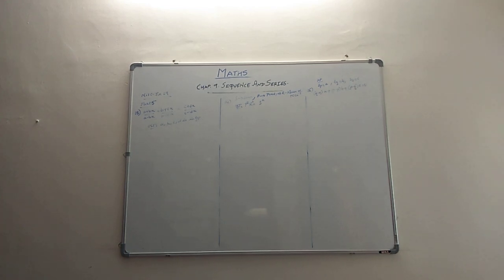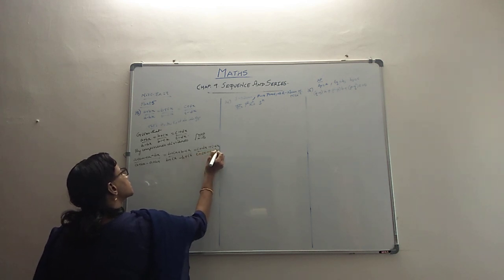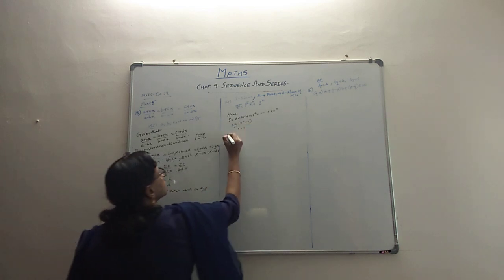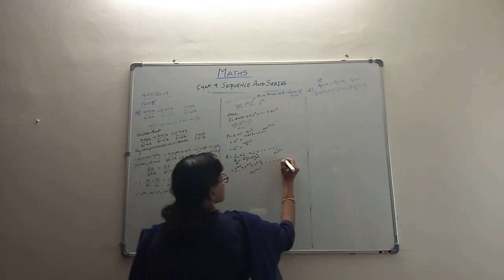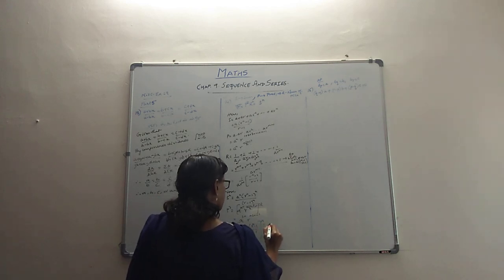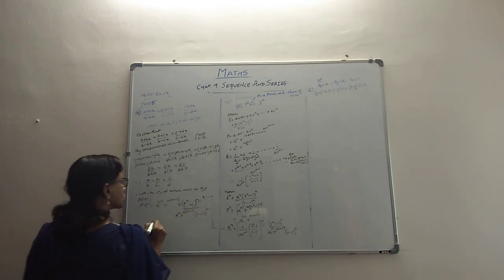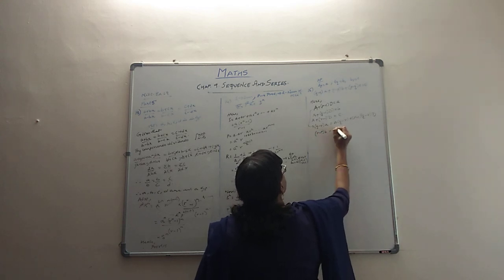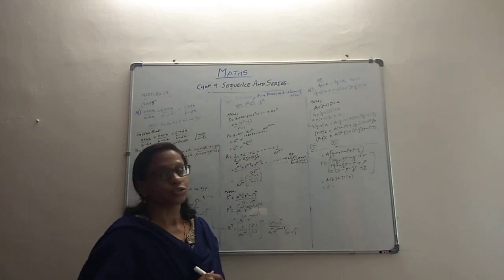11 th CBSE,Maths,Misc.Ex.,Chap.9,Part5